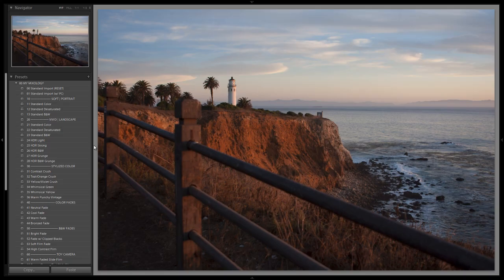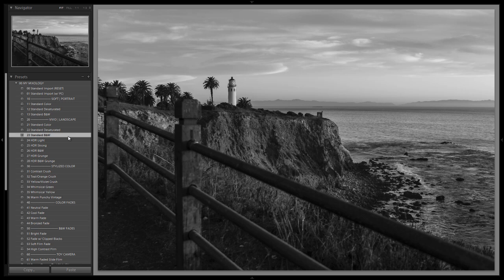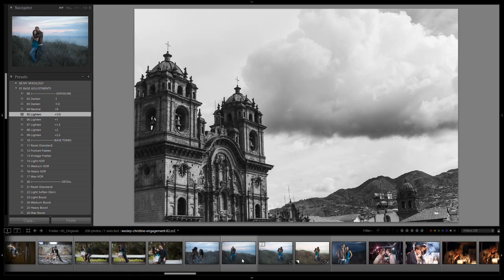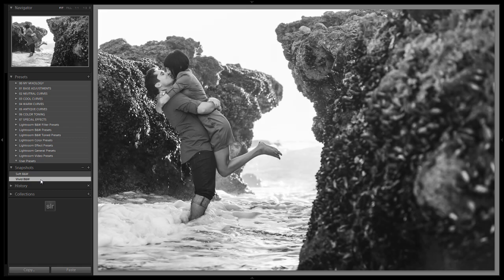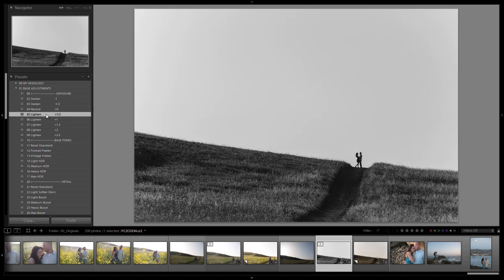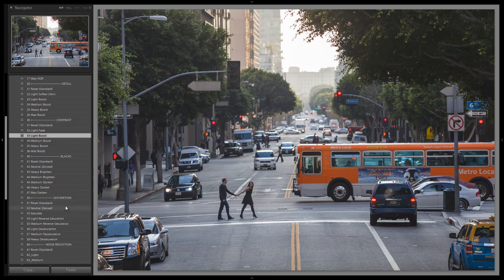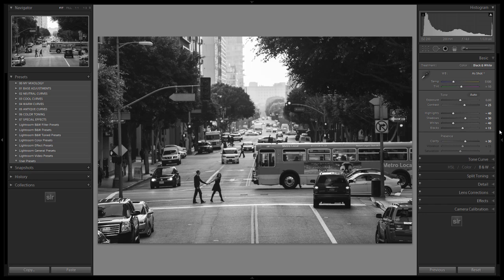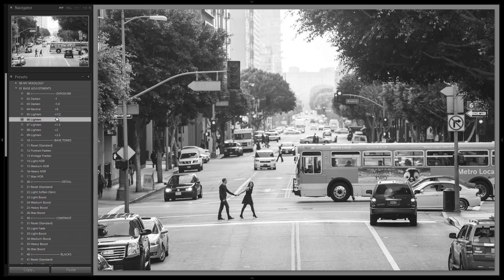Vivid Landscapes B&W - Lightroom 4 Mixology for LR4 Preset System Users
We have yet another Lightroom 4 Preset System Mixology episode! In this LR4 Mixology tutorial, we will be showing you how and in which situations we like to use the 23 Vivid Landscape Standard B&W Preset. In addition, we will also be showing you the recipe using the LR4 Preset System, just to help you guys get a better idea of how to create your own Mixologies with a few simple clicks.  This preset Mixology is great for those black and white landscape images where you really want details to pop.  It also works great on environmental portraits where the models are smaller in the frame and you want an overall high contrast, punchy look.  This preset is included in the Presets 1.1 update under 23 Standard B&W in the Vivid | Landscape category in your My Mixology Folder.